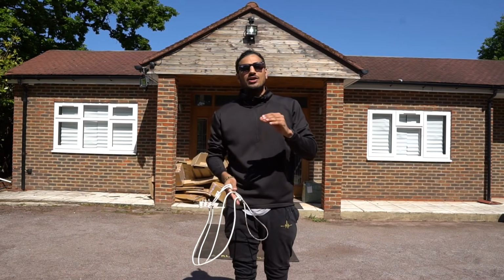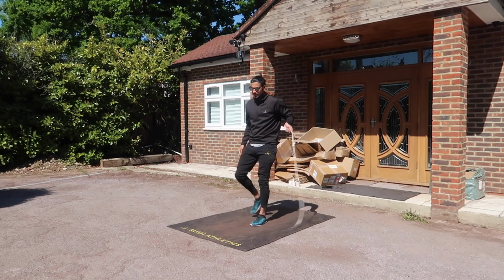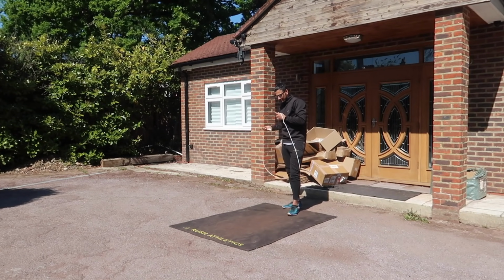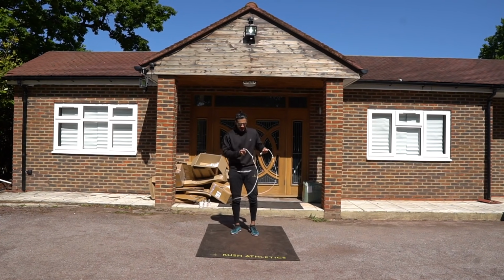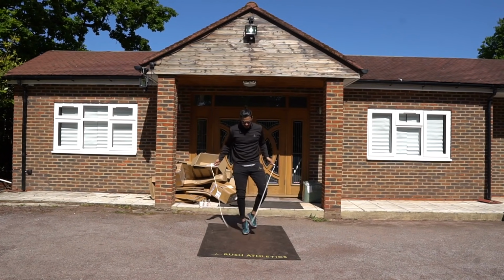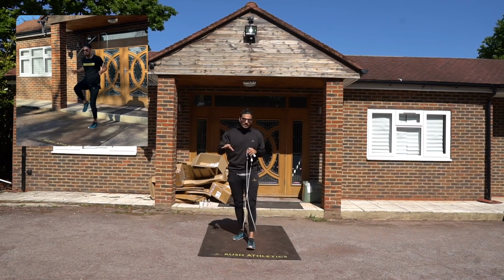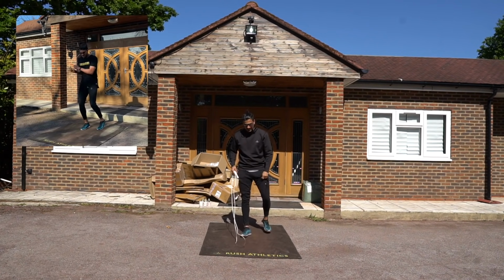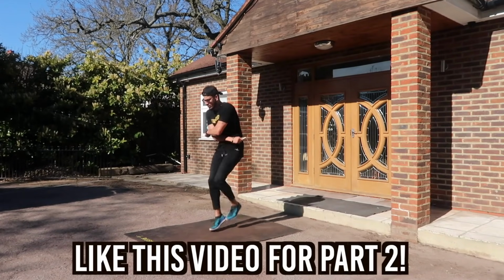FIRE JUMP ROPE COMBINATION MASTERCLASS by Rush Athletics // BEGINNERS MUST WATCH!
- From Beginner to Pro Skipping! - FIRE Jump Rope Masterclass by Rush Athletics